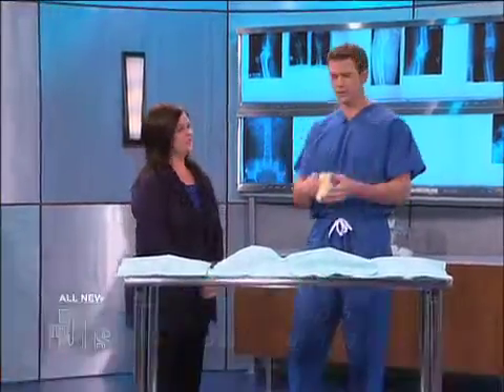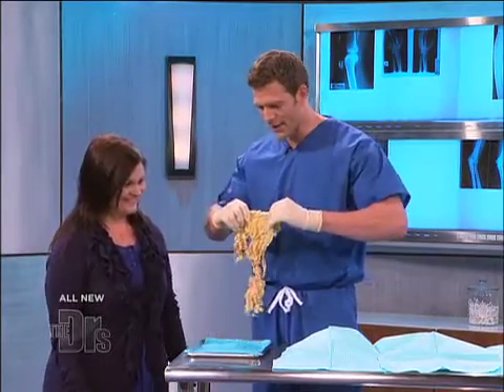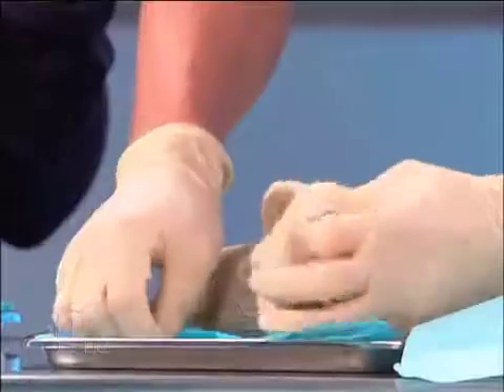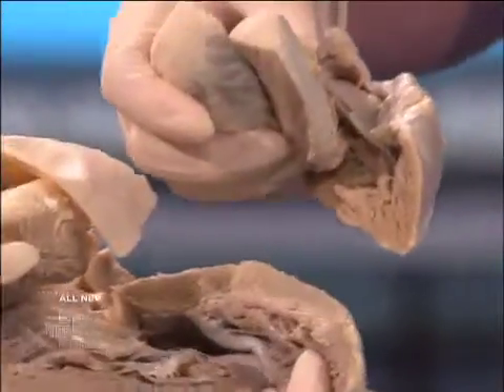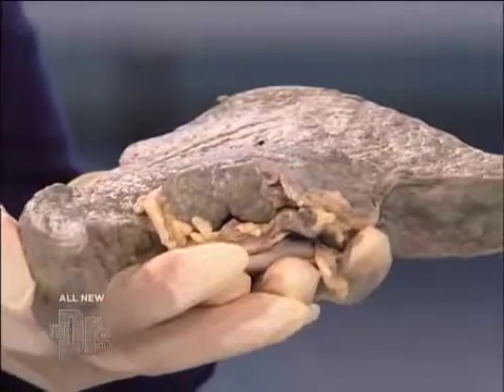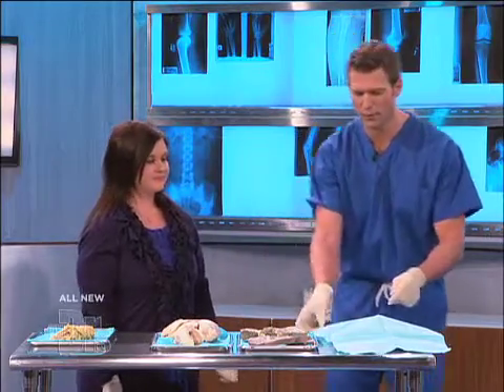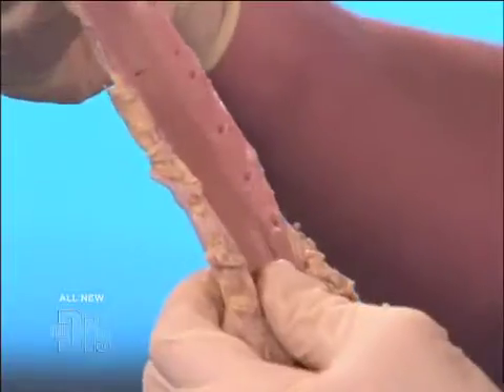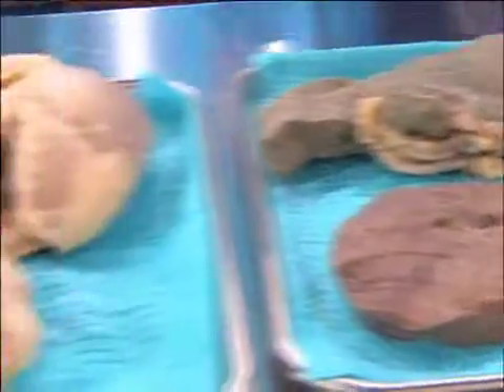How Excess Fat Affects Organs Medical Course